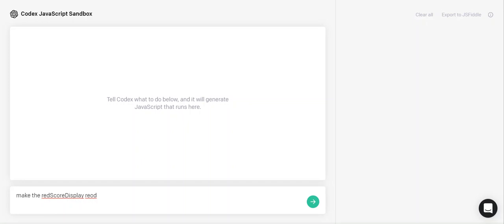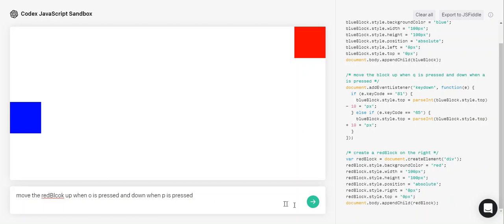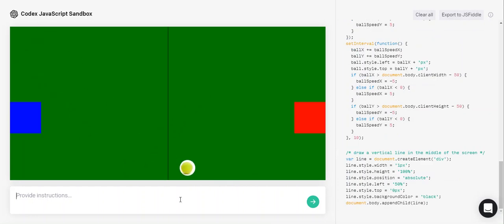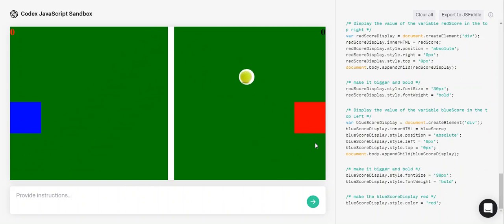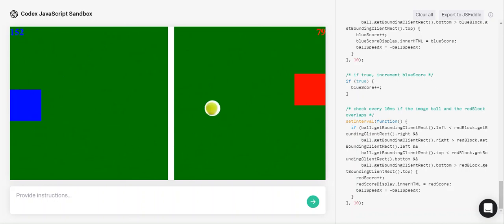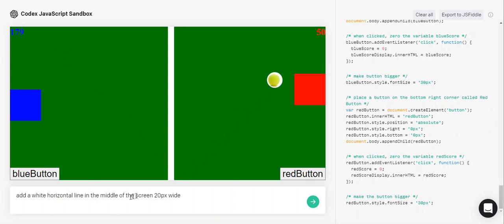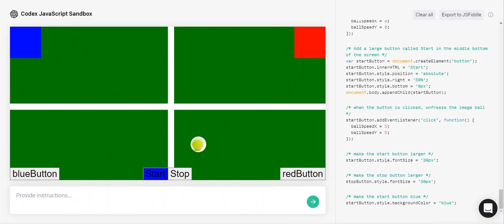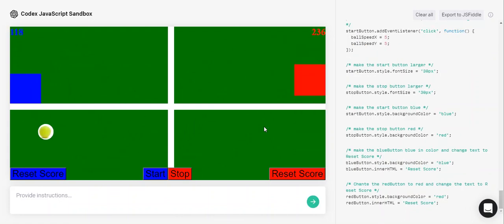OpenAI Codex Demo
I created this JavaScript tennis game using natural language only! 39 Sentences in which I described the functionality.

OpenAI Codex translates natural language into code, as first seen in GitHub Copilot. Copilot is based on Codex.

OpenAI Codex is a descendant of GPT-3; its training data contains both natural language and billions of lines of source code from publicly available sources, including code in public GitHub repositories.

OpenAI Codex is most capable in Python, but it is also proficient in over a dozen languages including JavaScript, Go, Perl, PHP, Ruby...